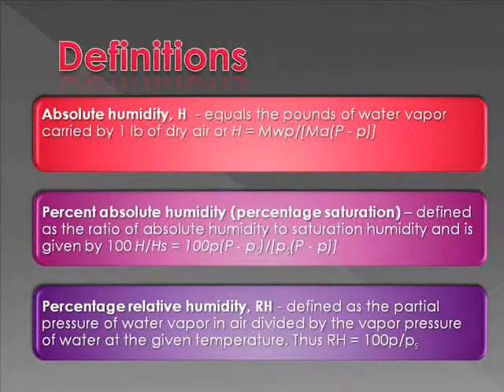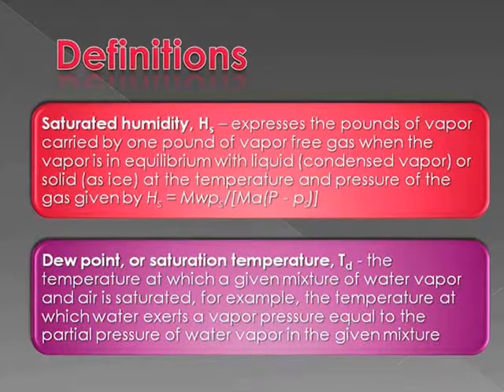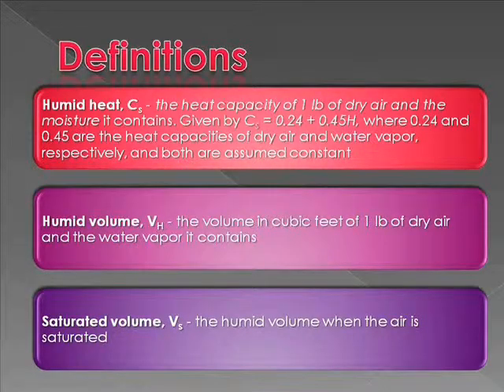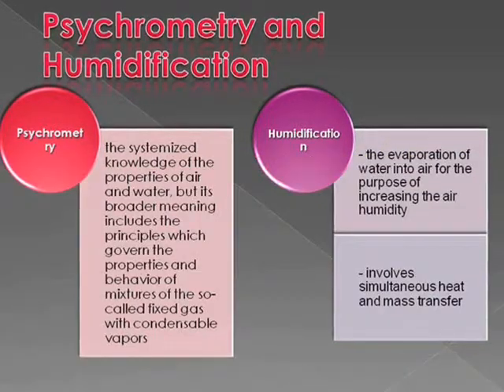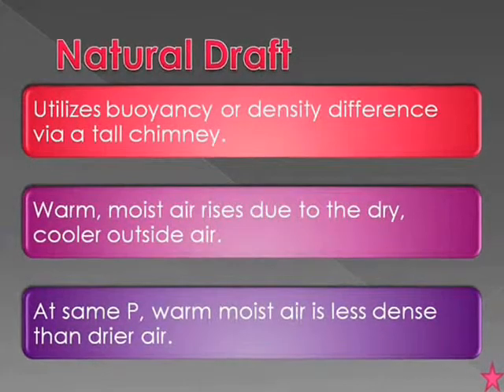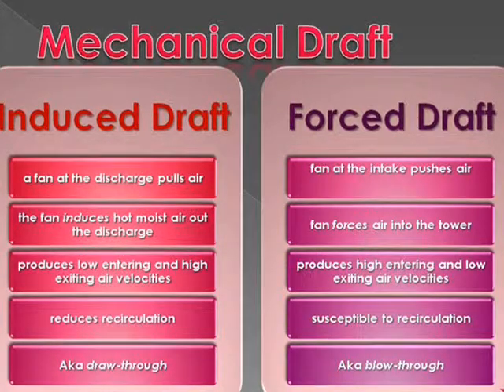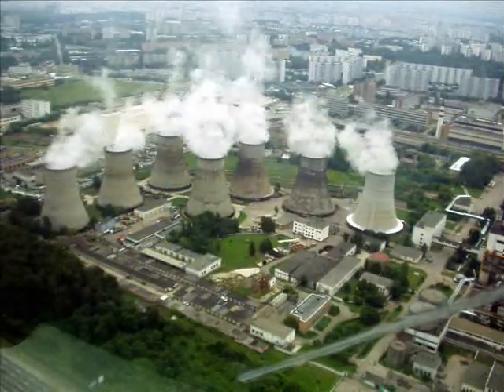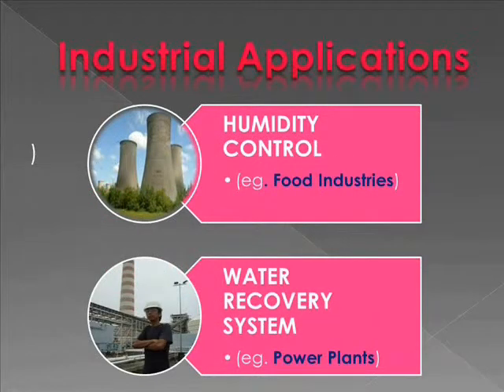ChE 154 Y - Cooling Tower 1/5